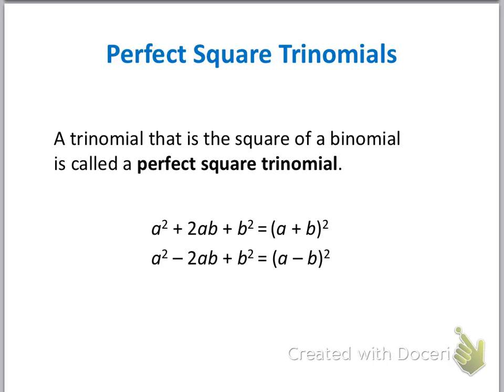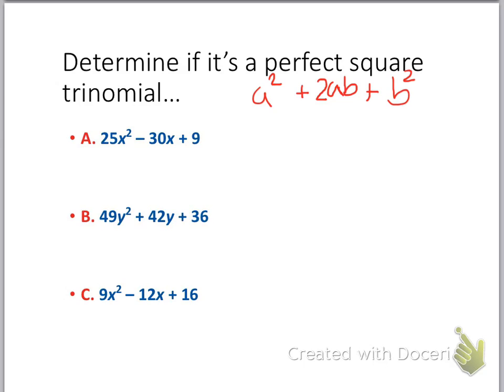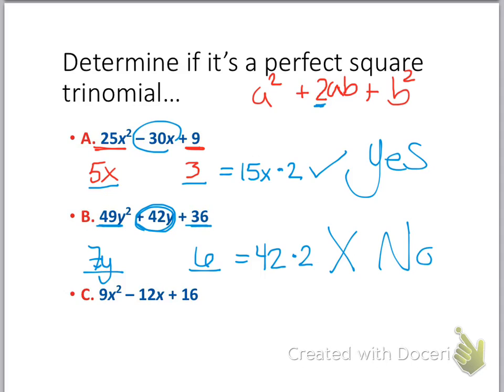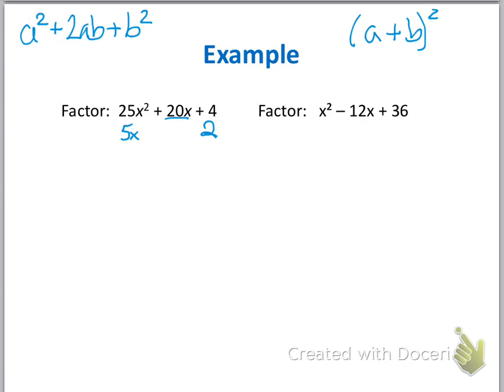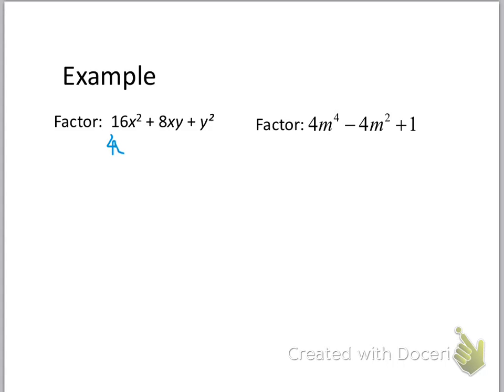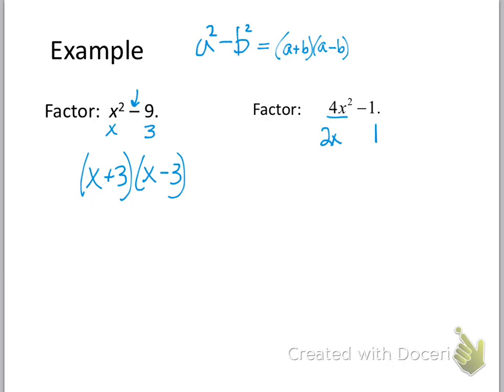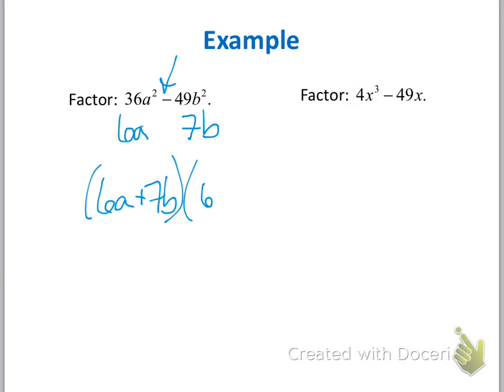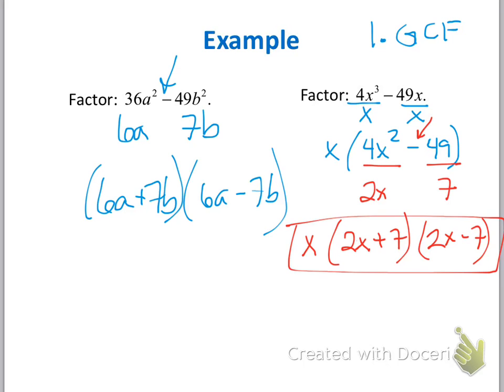ch. 6-5 factor using patterns